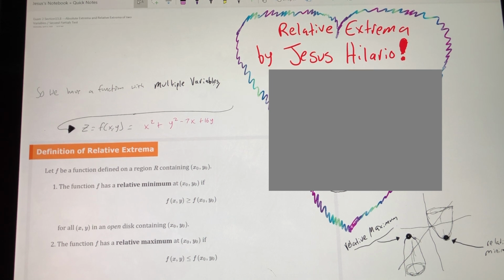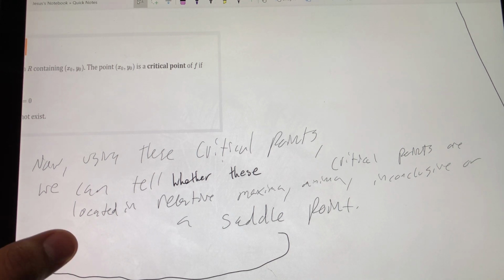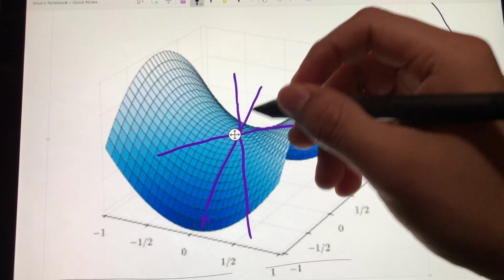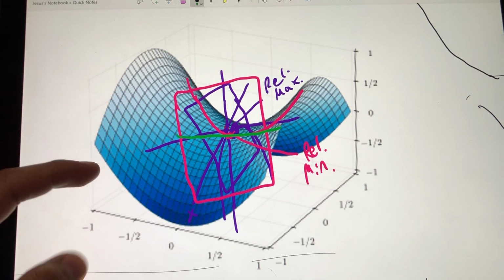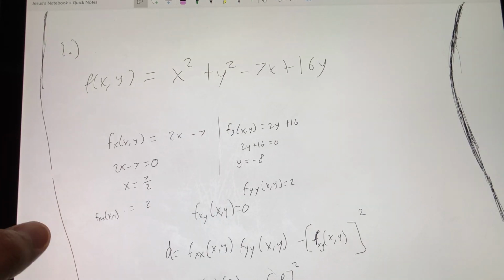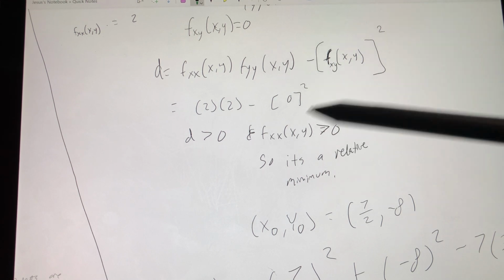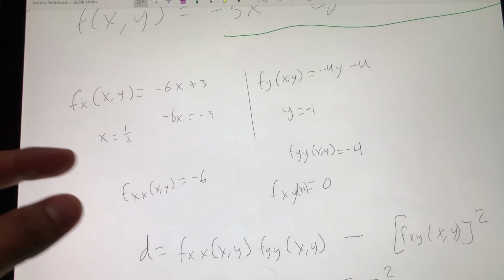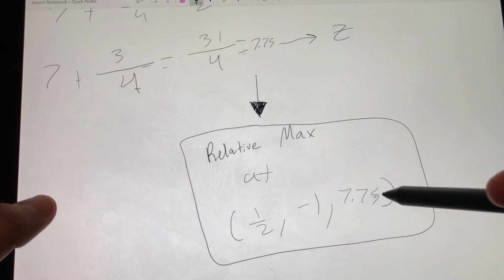Jesus Hilario Exam 2- Multivariable Calculus Relative Extrema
hi. Relative Extrema in Multivariable Calculus.